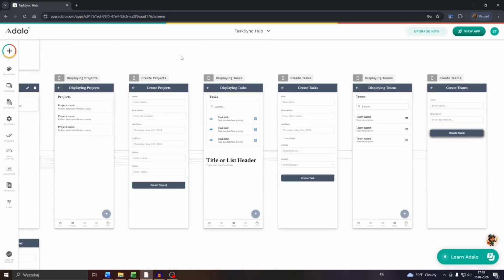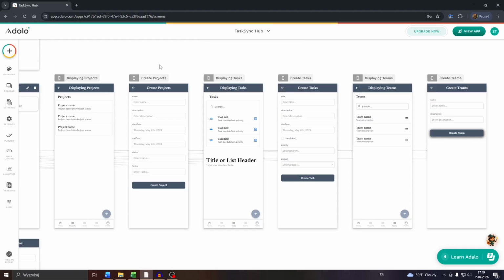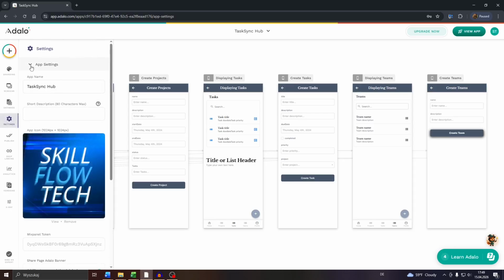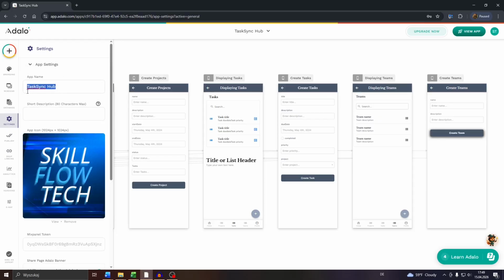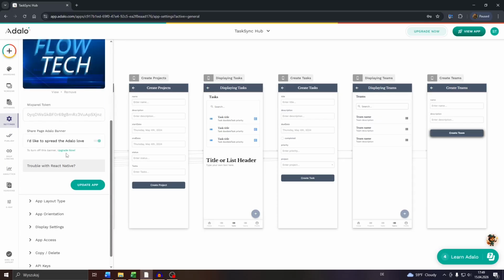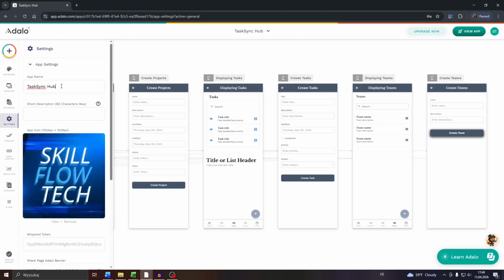How to Change App Name in Adalo — Step by Step Adalo Tutorial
In this tech tutorial we explain how to change the app name in Adalo.

If you're interested in learning more about how to use the Adalo app building application, you may learn how to upload and insert an app logo on Adalo, too, in this tutorial